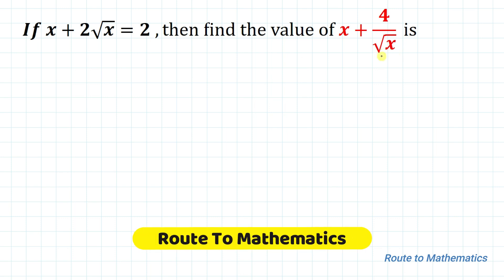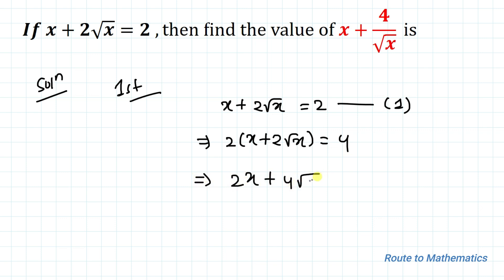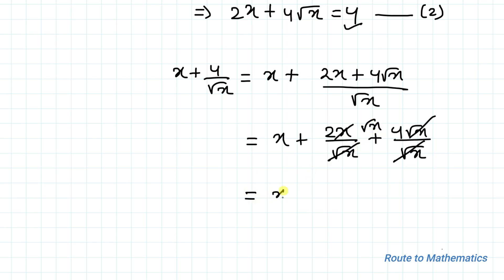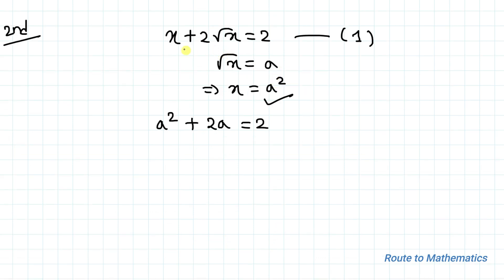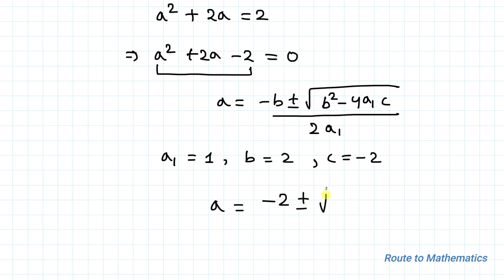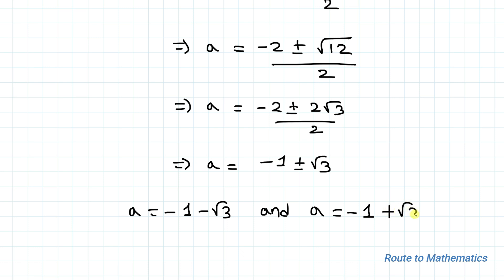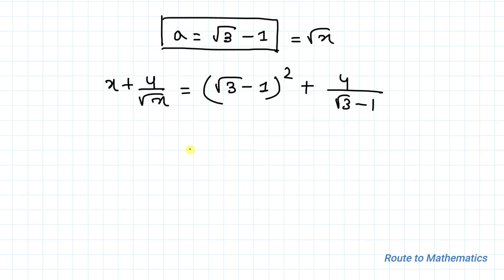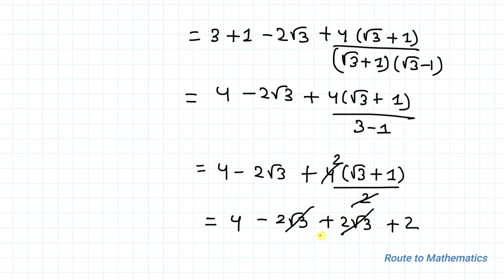An Interesting Equation to Solve | I Used 2 different ways to solve this | Algebraic Equation